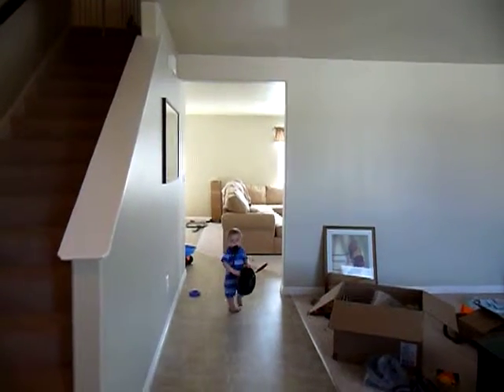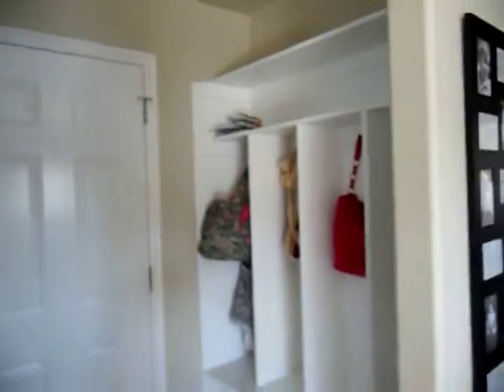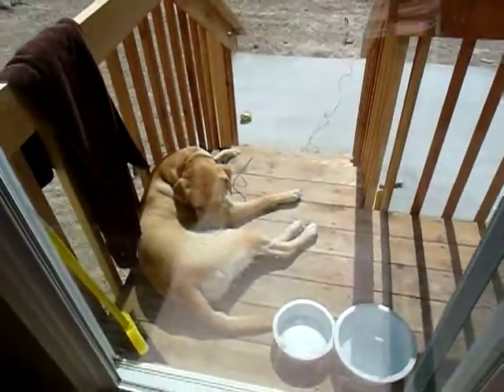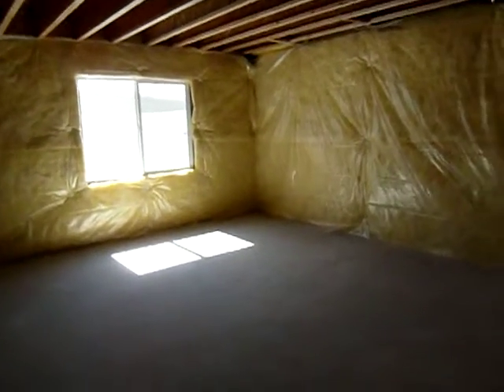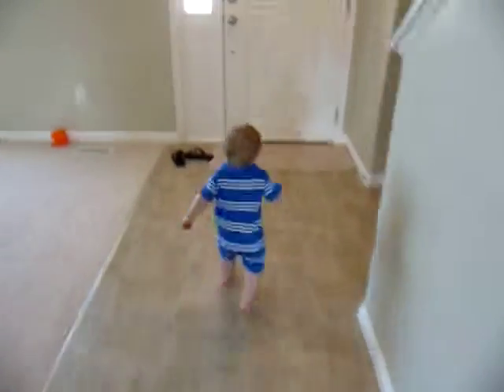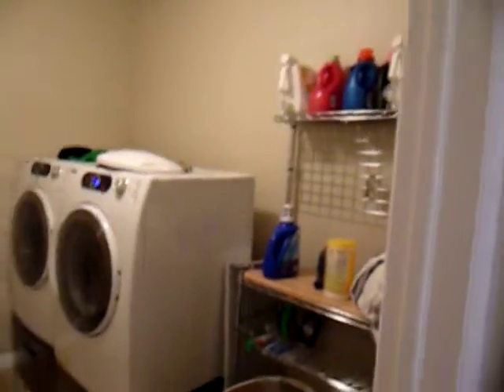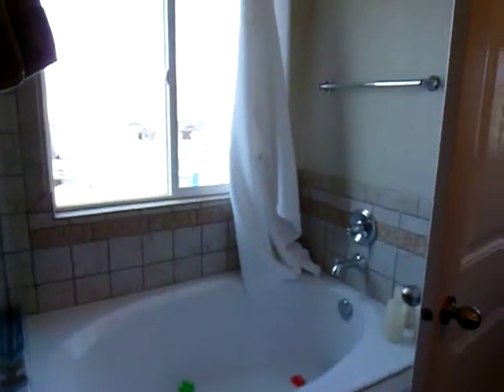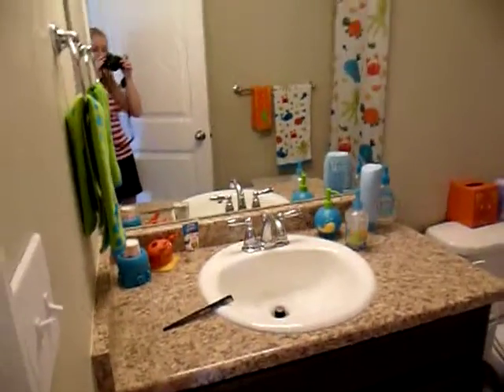House Tour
Everyone's been asking, so here it is, a tour of our new house!